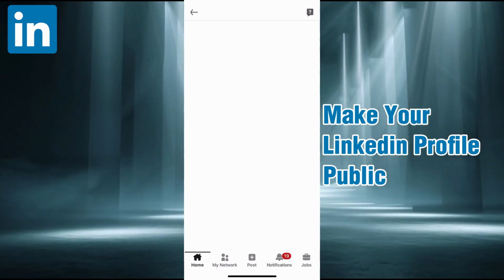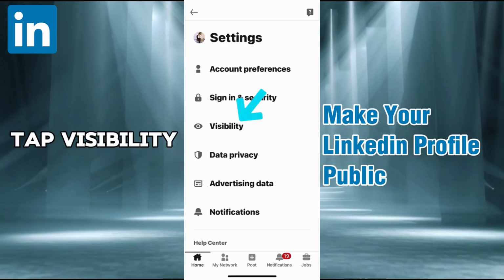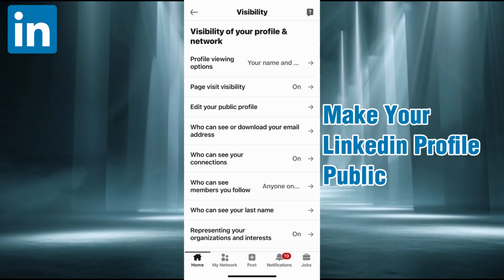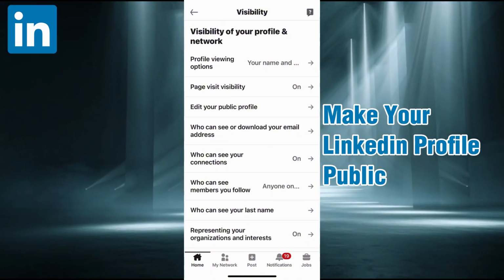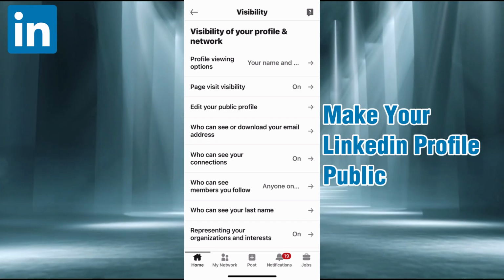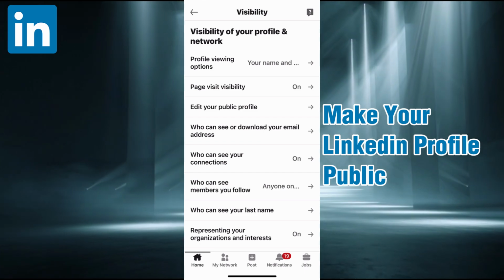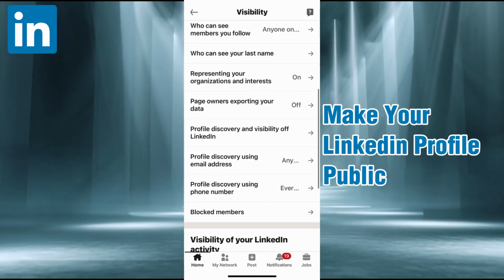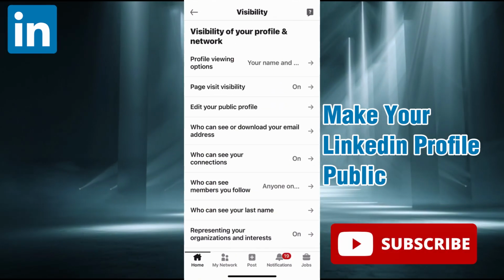How To Make Your LinkedIn Profile Public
In this video we will learn "How To Make Your LinkedIn Profile Public"

To make your LinkedIn profile public, open Settings & Privacy, then select Visibility. Tap “Edit your public profile” and toggle on Public Visibility. Choose which sections you want visible to everyone. Save changes to ensure your profile can be viewed outside LinkedIn, including in search engines.